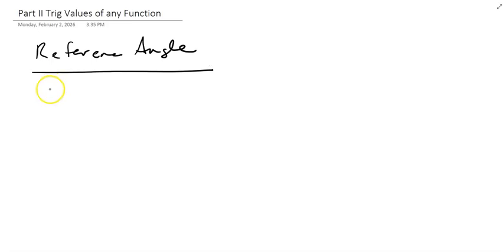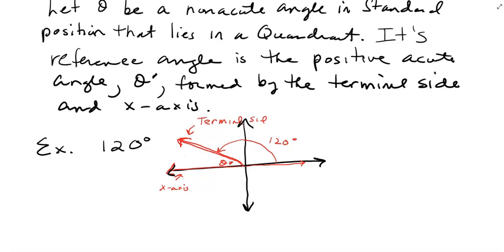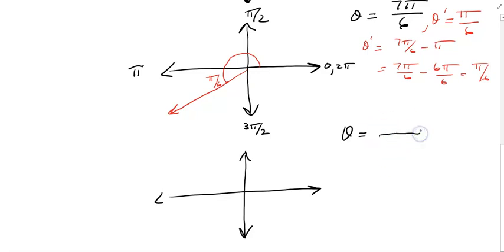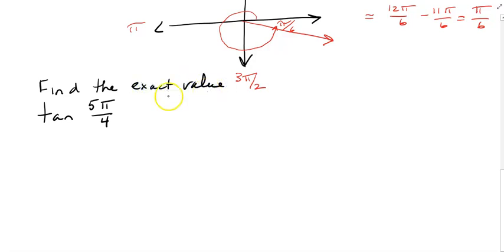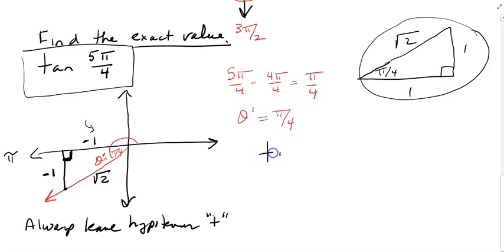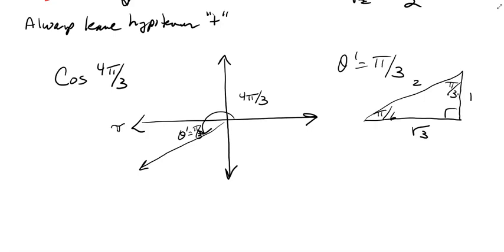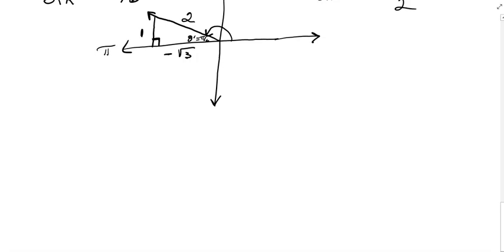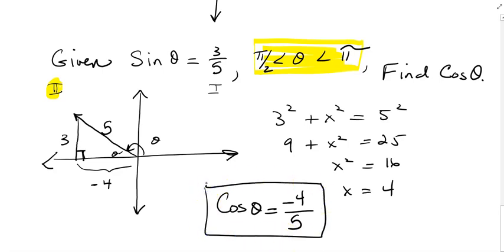Part II Trig Vlaues of Any Function